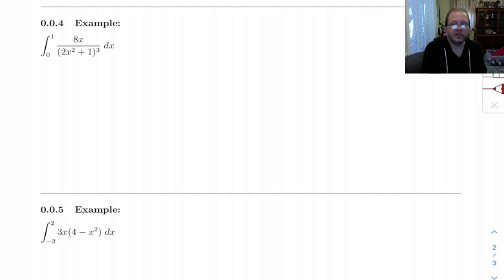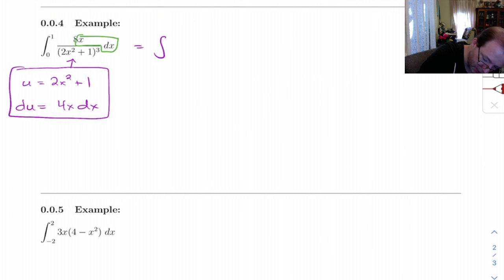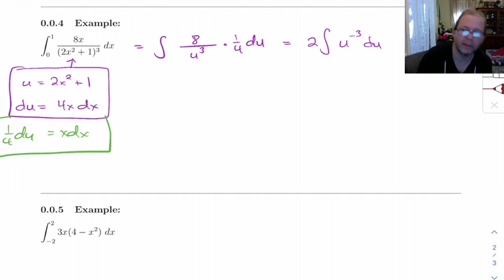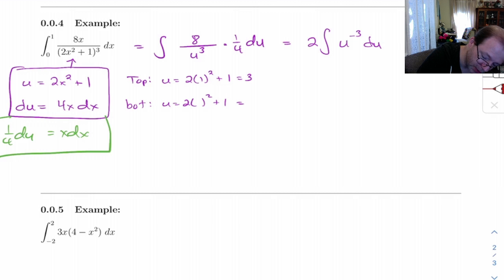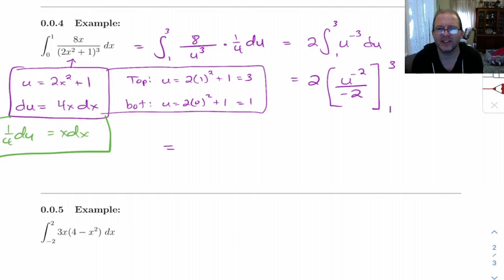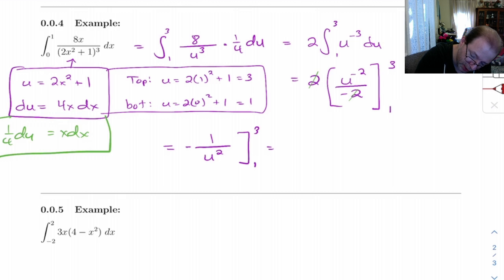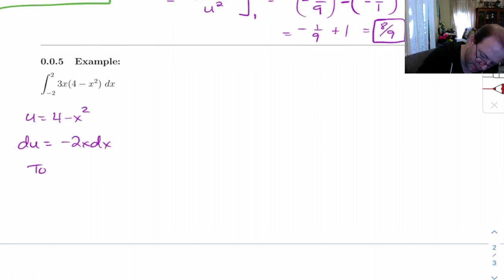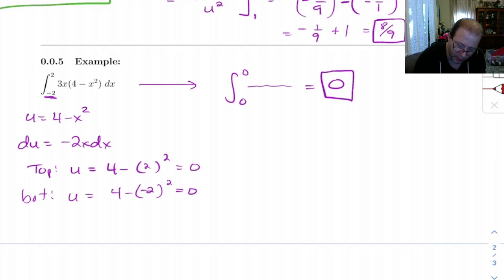v5.5.2 u-Substitution Review. definite integrals